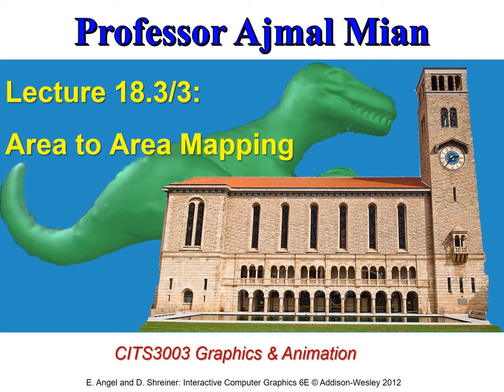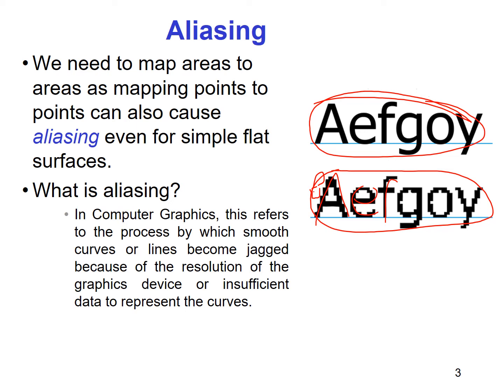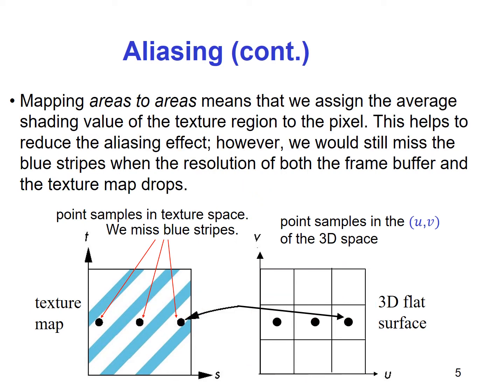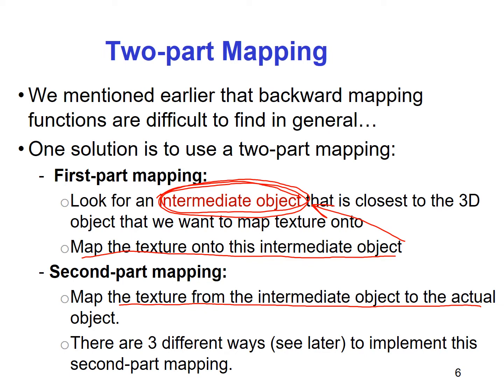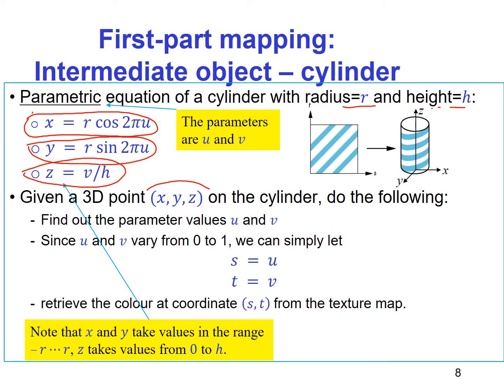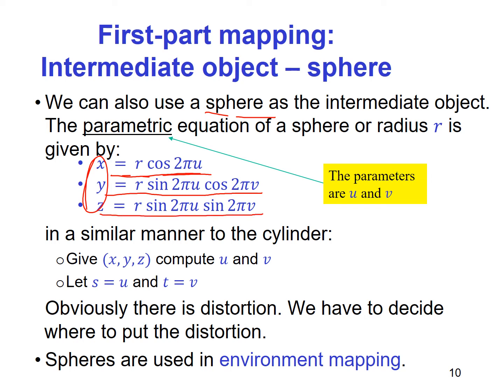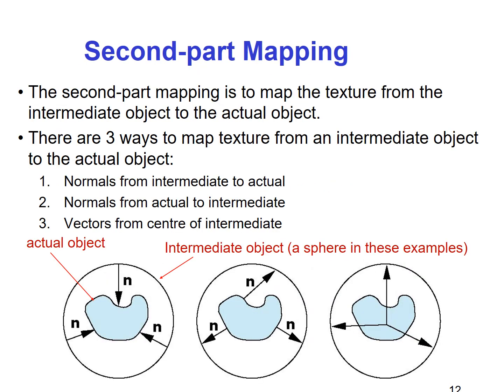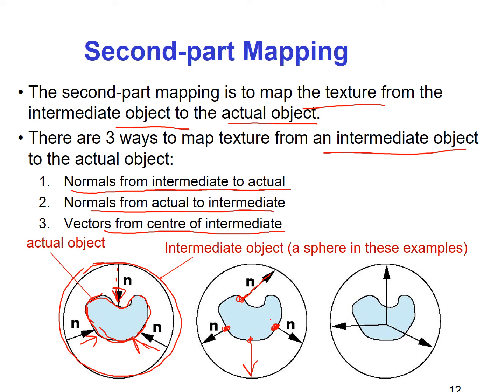018 3 Area to Area Mapping